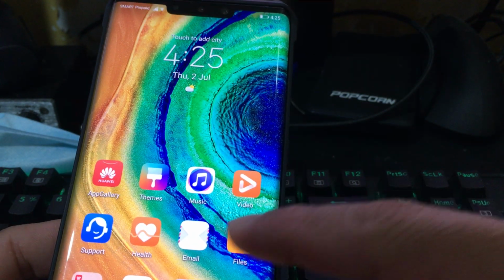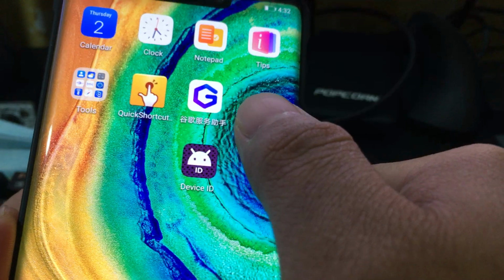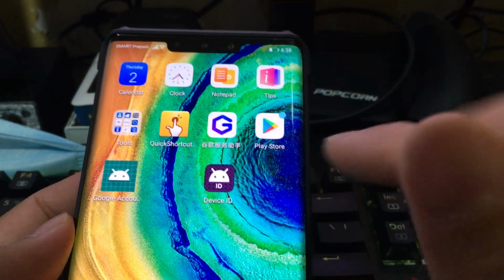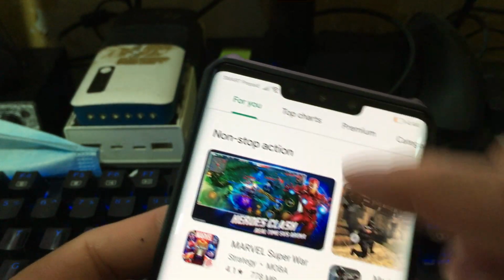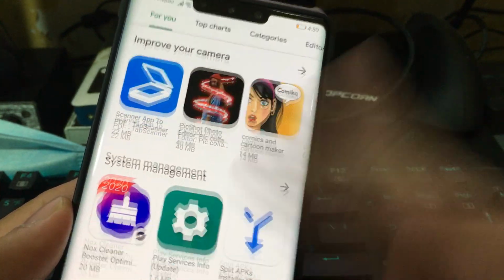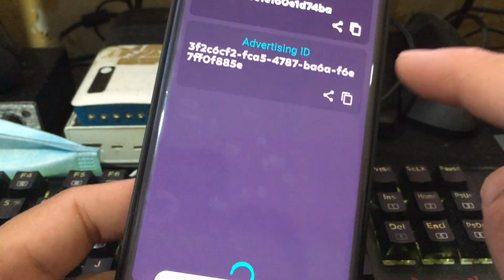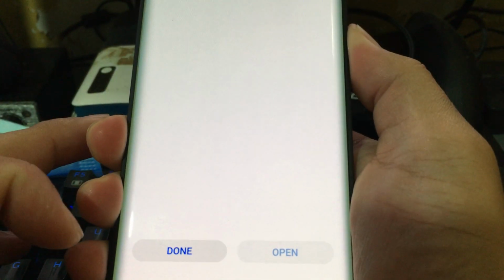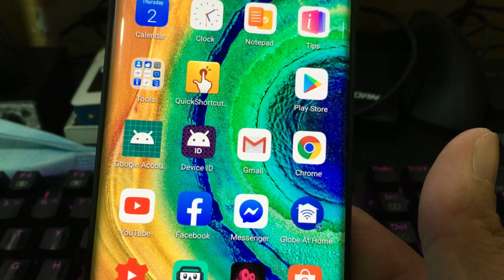How To Install Google Mobile Services on EMUI 10.1.0 Step-By-Step Process (NO HARD RESET) via OTG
So here's another video for you guys to help you get an idea and to answer the question which is if it's really possible to install GMS without hard resetting your phone.

I look forward to hear another good news that you guys are able to do it successfully on your end. I'll also do my best to attend to your comments and questions.

Ray Leiman
Ronny Hilprecht
Eli Mariono

Thank you thank you! Really appreciated! :)

How To Install Google Mobile Services on Huawei Devices - (Mate 30 pro used in Video) via OTG/USB

May work on Huawei Mate 30 series/Nova 7i/ Huawei /P40 series/ Mate X/ Xs via OTG/USB/HisSuite/PC

THERE WAS A PROBLEM COMMUNICATING WITH GOOGLE SERVERS - FIXED FIXED FIXED!!!